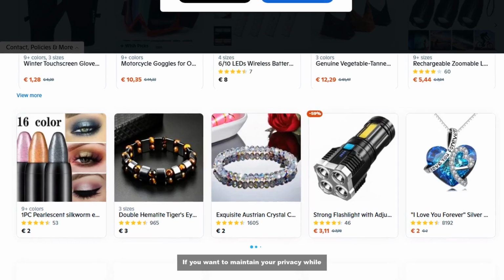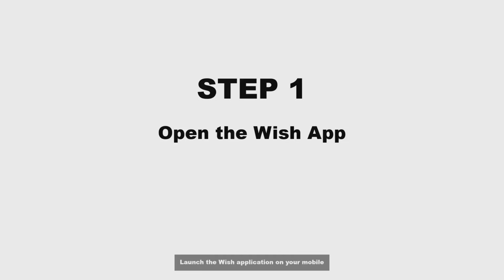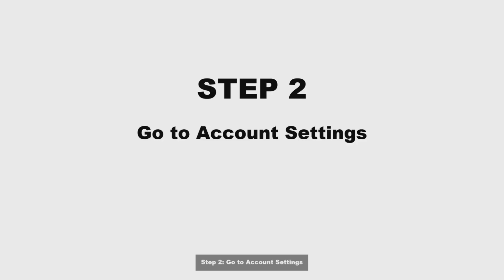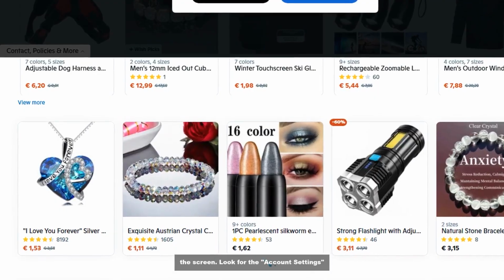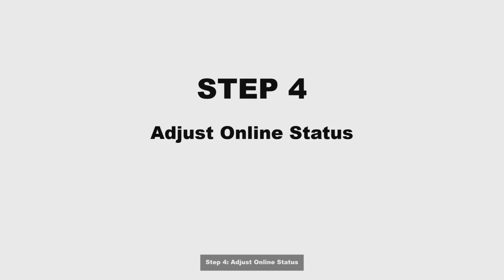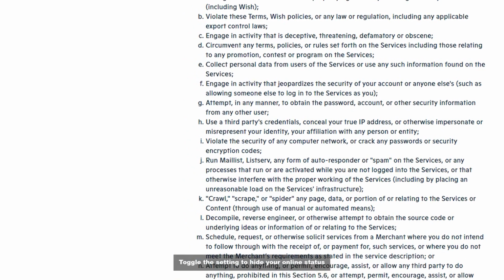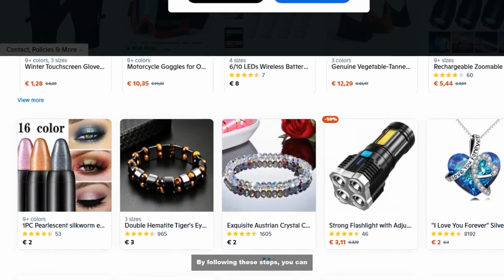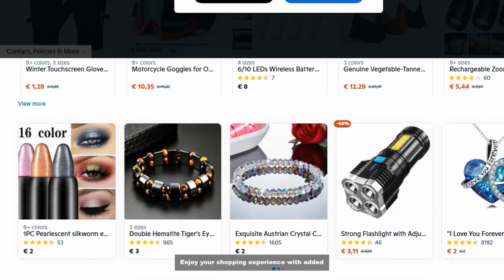How To Hide Online Status On Wish 2025 (2026)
In this video, you'll learn how to hide your online status on Wish in 2025. We’ll cover the steps you need to take to maintain your privacy while shopping on this popular platform.